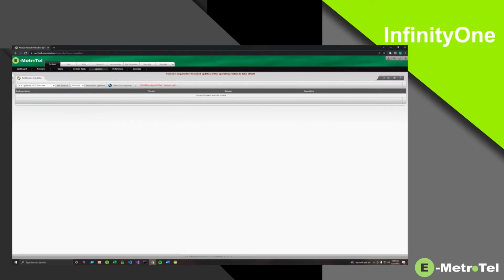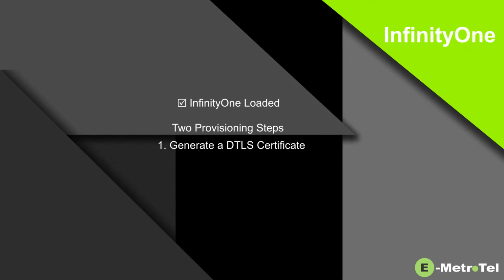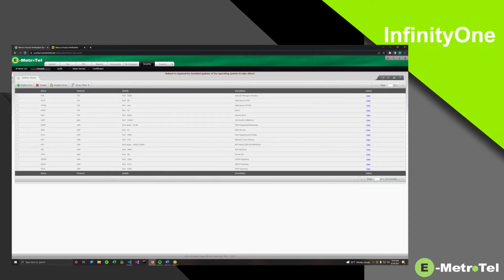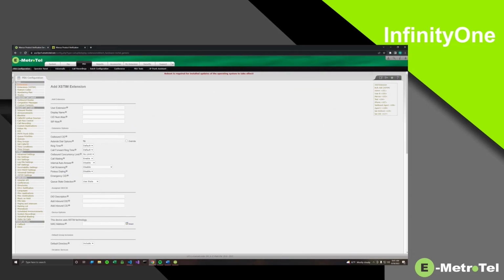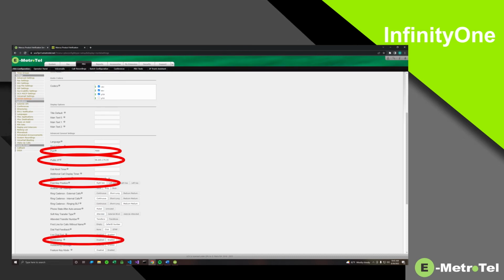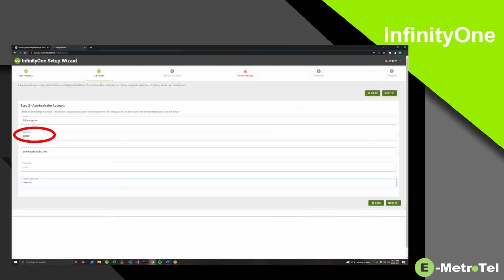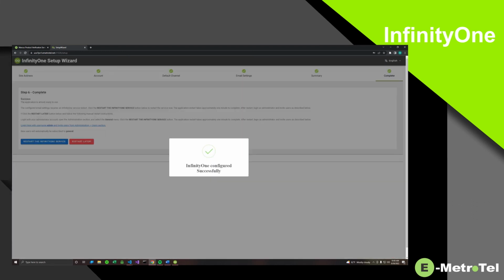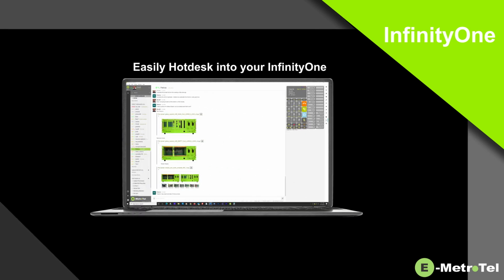InfinityOne Overview and Setup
An overview of E-MetroTel's Communication, Messaging, Collaboration, and Video Conferencing Application along with simple installation and setup instructions.